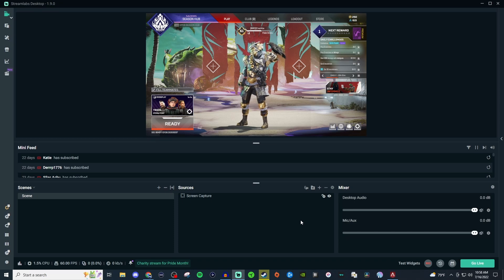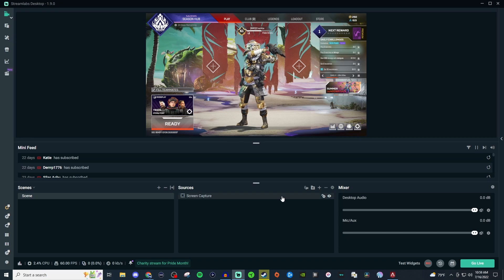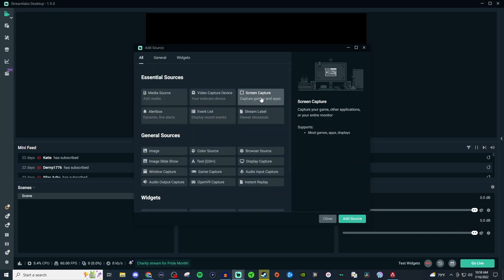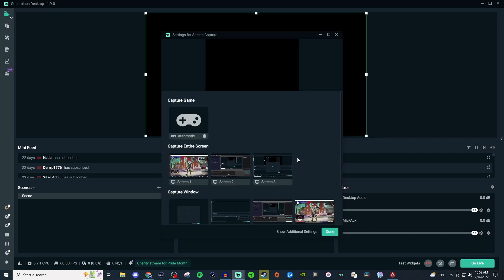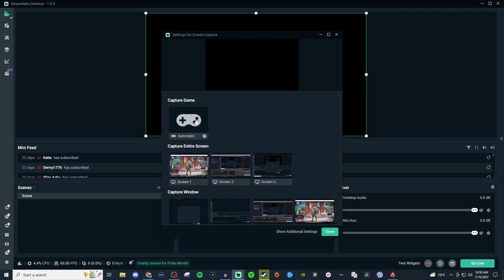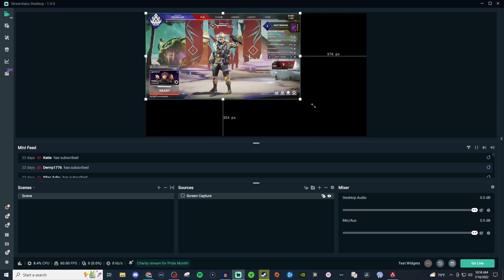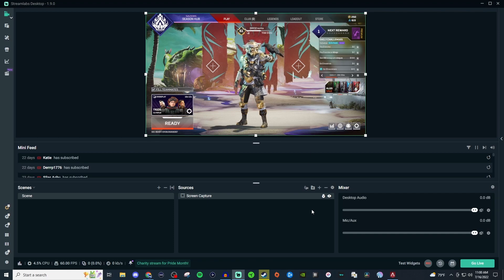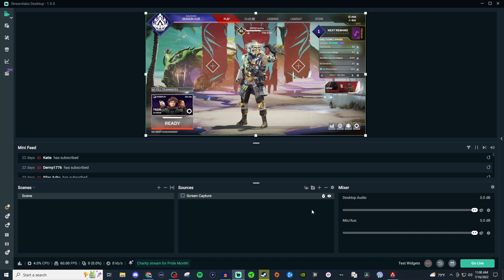How to capture PC Games & Apps with Screen Capture in Streamlabs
In this streamlabs tutorial I quickly show how to capture a PC game using Screen Capture in streamlabs. You can also use this to capture apps and monitors. This is a handy workaround for Game Capture, Display Capture, and Window Capture.

ℹ️ Streamlabs Desktop Tutorials (2022)